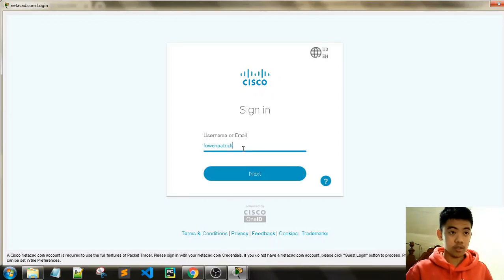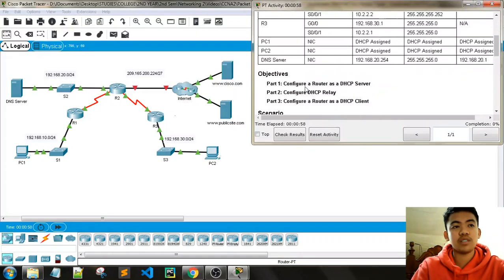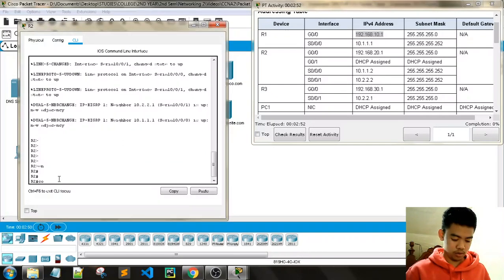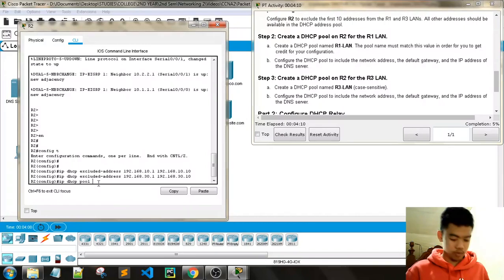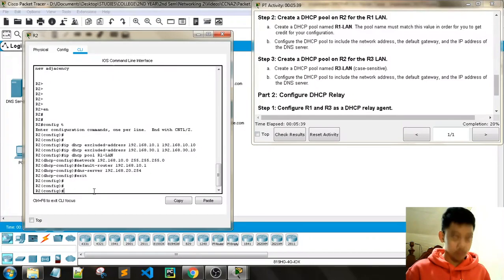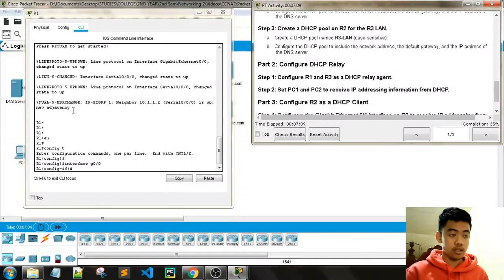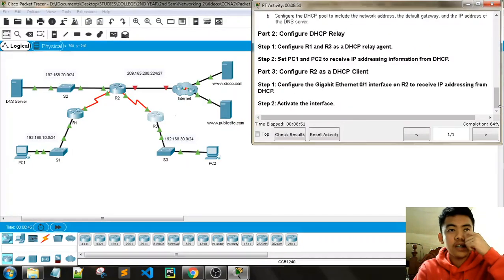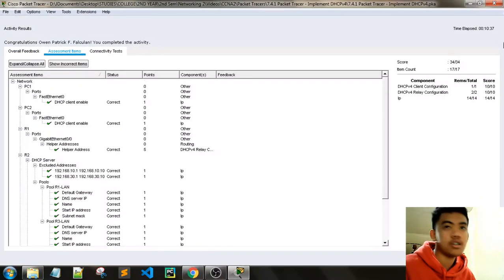CCNA2 SRWE | 7.4.1 Packet Tracer - Implement DHCPv4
7.4.1 Packet Tracer - Implement DHCPv4